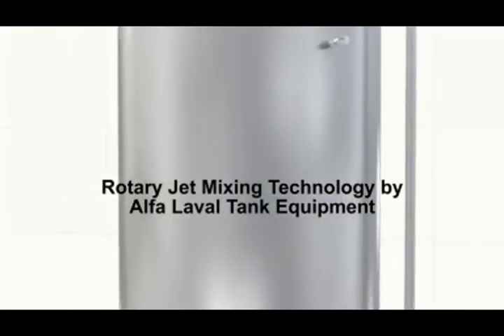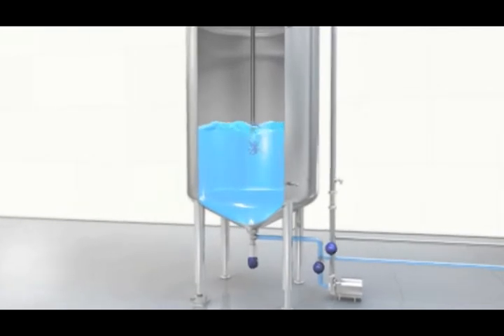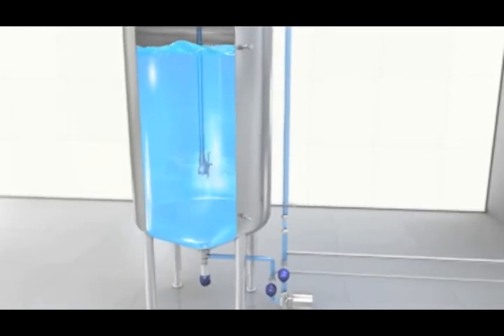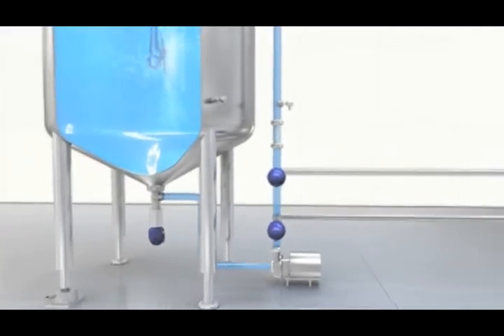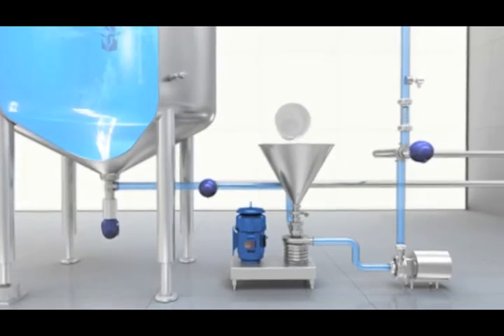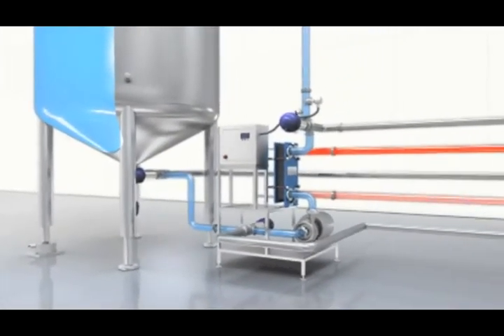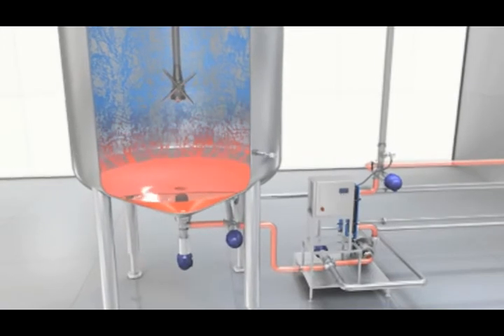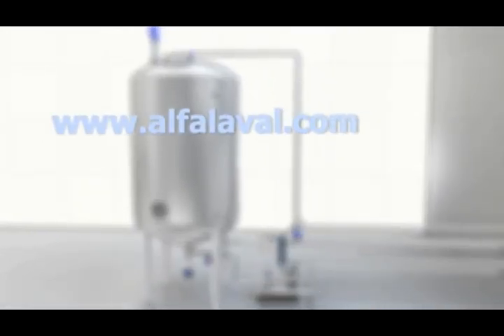Alfa Laval Rotary Jet Mixer x264